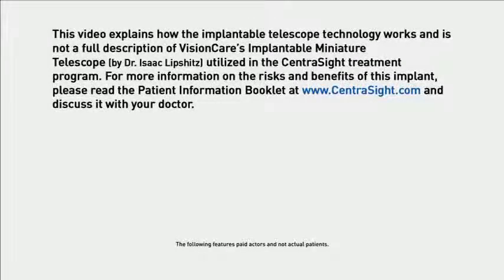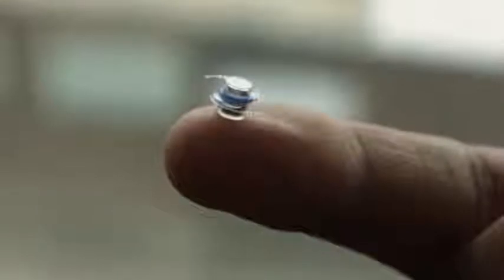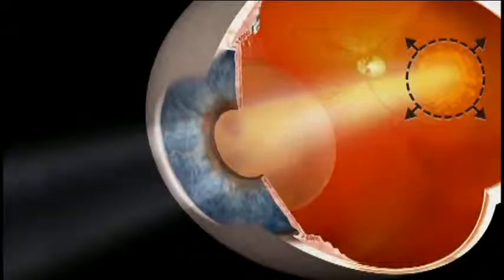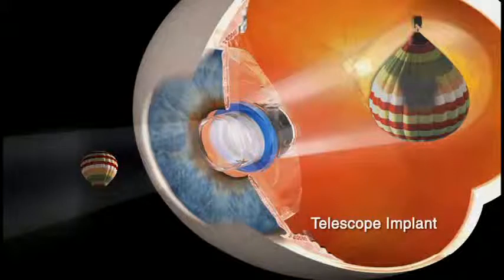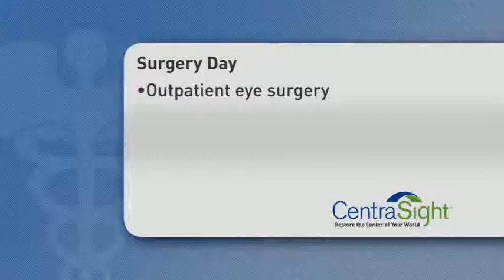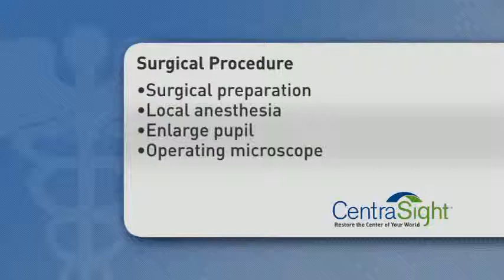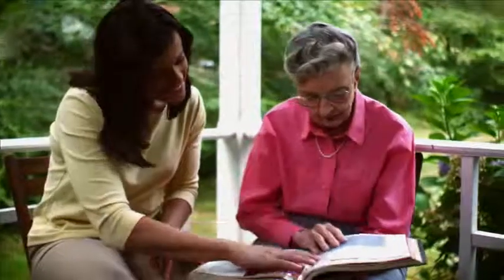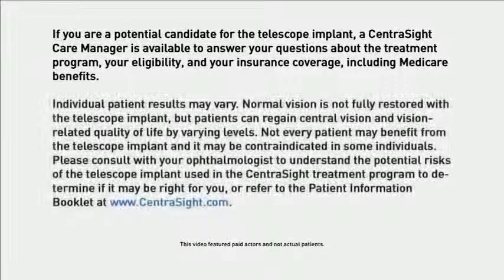CentraSight Patient Education